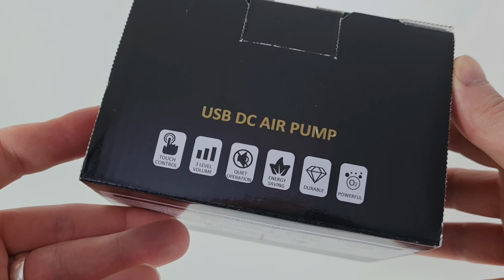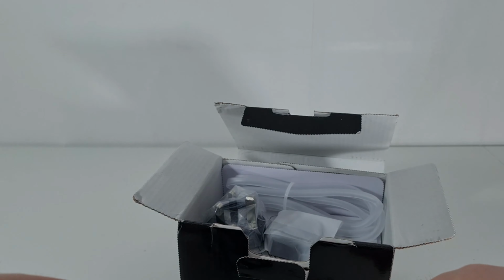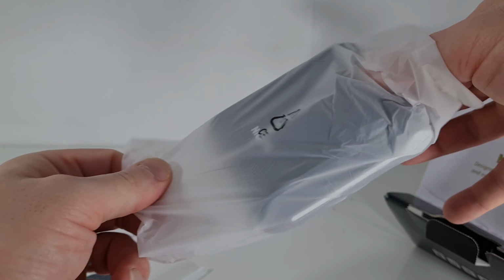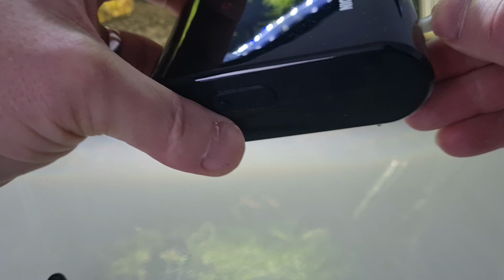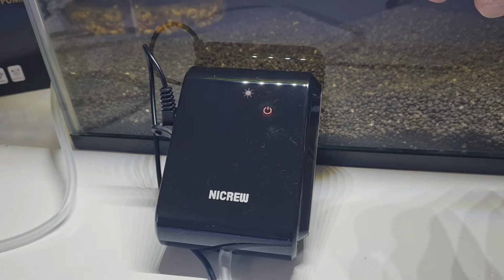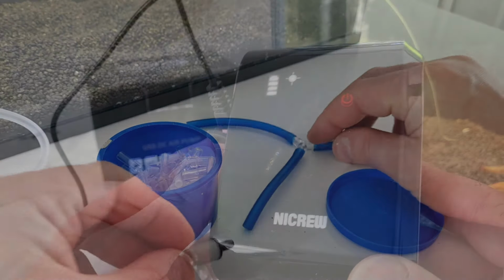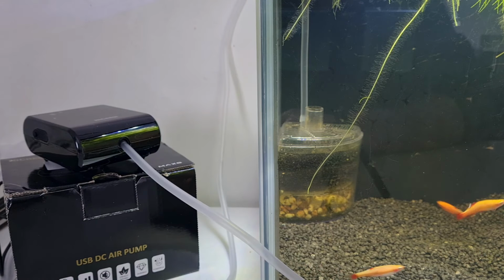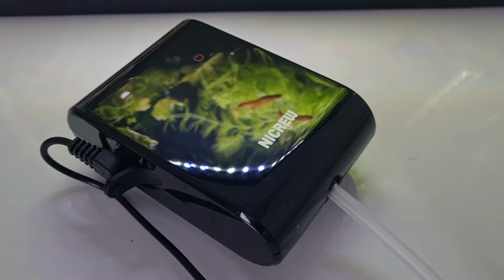NICREW MAX 6 AIR PUMP